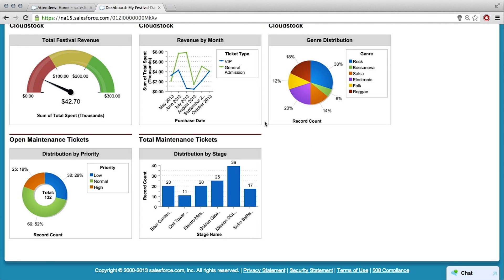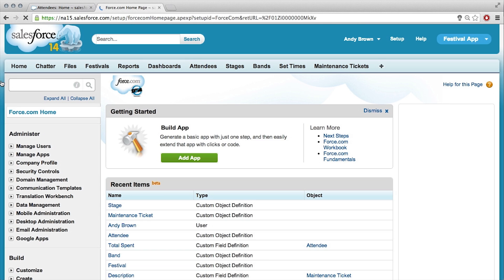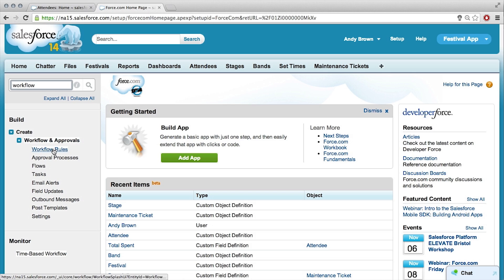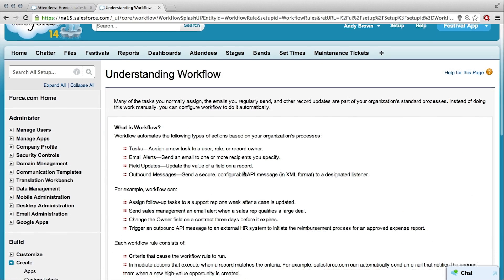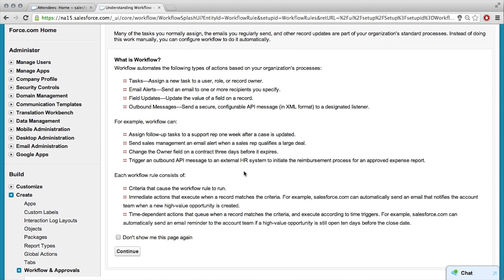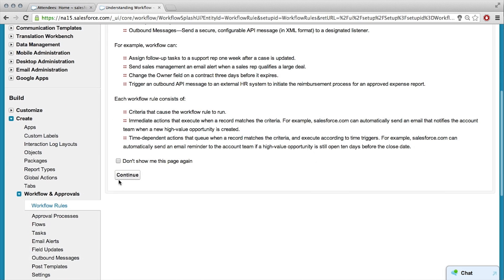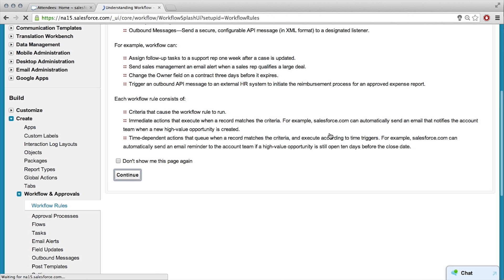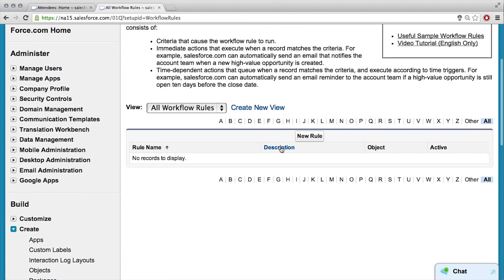Automating Maintenance - Intro to Point & Click App Development